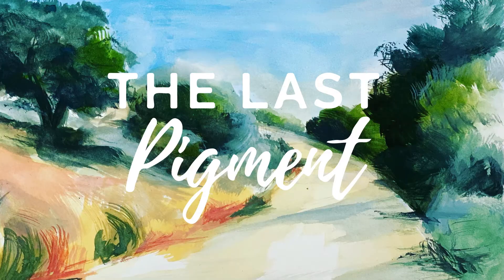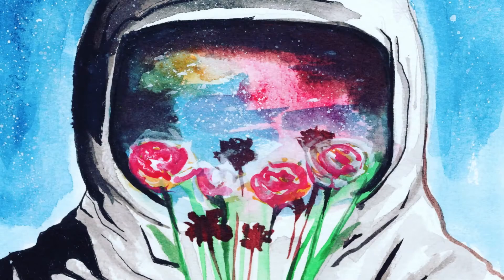How to Paint Watercolor Crystals ˚*•̩̩͙✩•̩̩͙*˚＊·̩̩̥͙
Does anyone not like crystals? I'm showing how to paint watercolor crystals in this longer video while talking about half marathon running, painting strategy, and how to find inspiration. The gem faire is a personal favorite place for me to find the inspiration to paint beautiful things. I went to the Orange County gem faire a month ago.